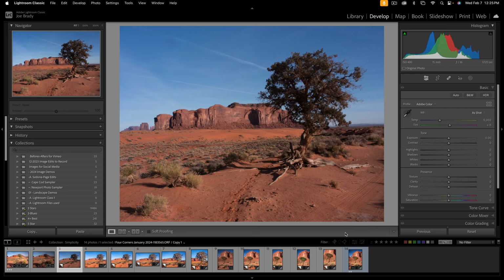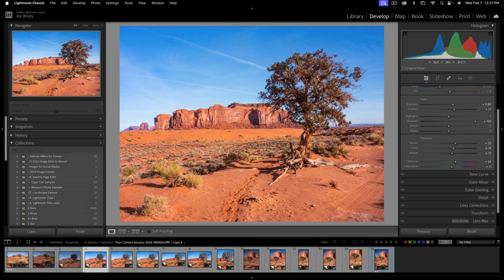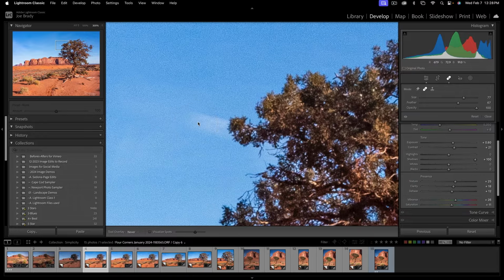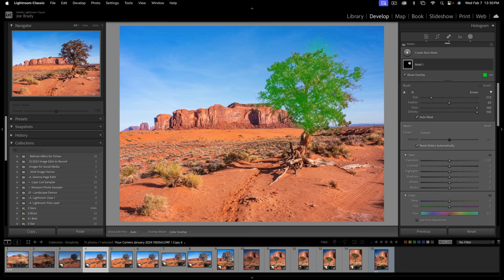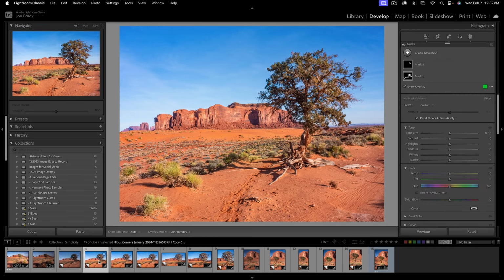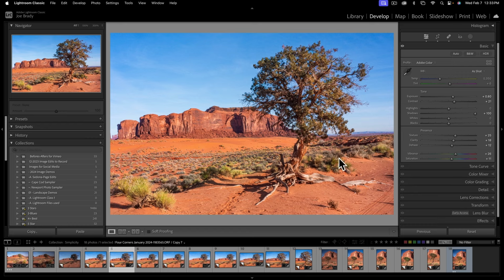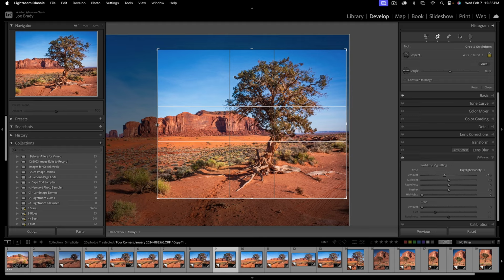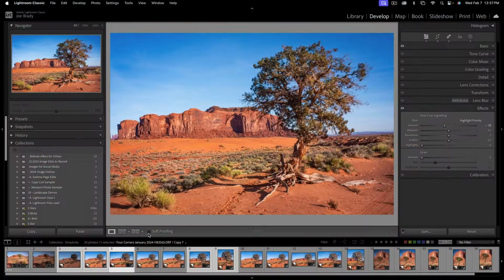Add Impact and Focus to Your Photos - Simplify Your Composition with Color, Light and Cropping!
In keeping with our topic of keeping things simple, today's demonstration video starts with a decent but underexposed composition that needs help with color light and focus. after we fixe the obvious issues, Joe will take you through the details of directing light and color to draw the viewer's eye. To finish off, we'll see how cropping can transform an image and change the impact and focus to add power to the primary subject - enjoy!